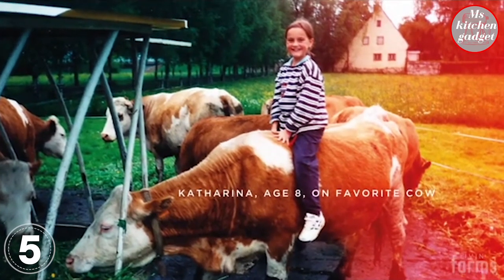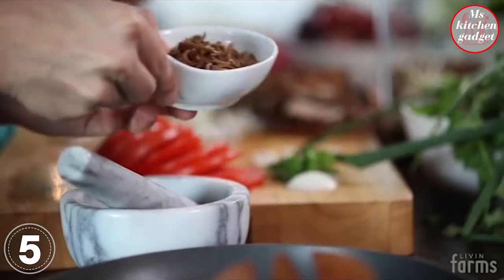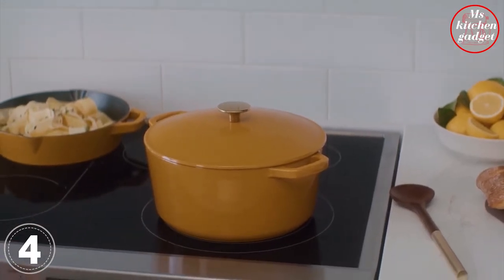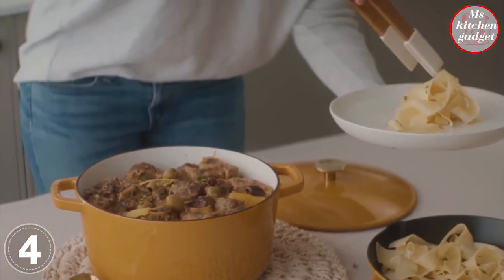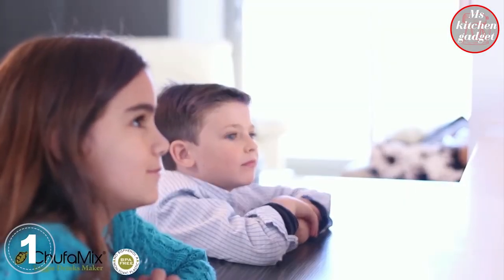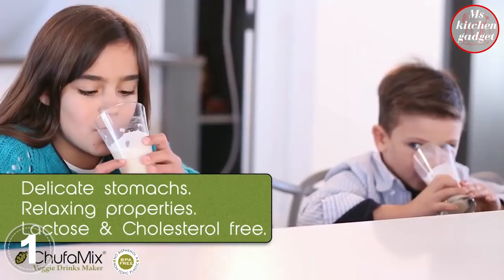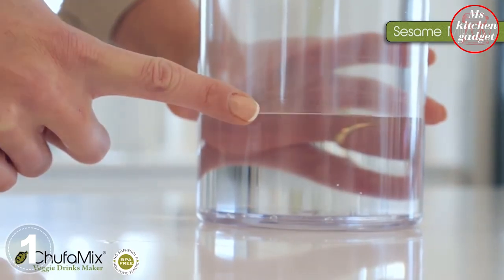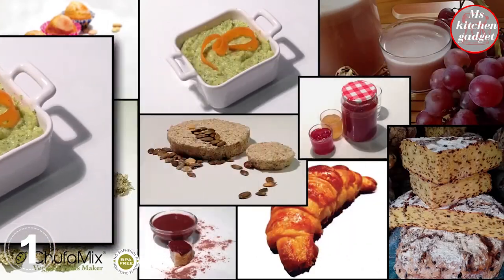5 NEW Kitchen Gadgets 2021 YOU Want To Have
☑️ In this video, you will see a selection of the best 5 kitchen gadgets YOU MUST have in your kitchen!

Any thoughts about these? Drop them in the comments below.
Make sure you watch until no 1 to see the best!!

Products in this video:
Living Farm Hive
Color by Milo
Zyliss Shears
Veggie Drinks Maker
Chufamix

🙏 It supports my channel and allows me to continue making videos.